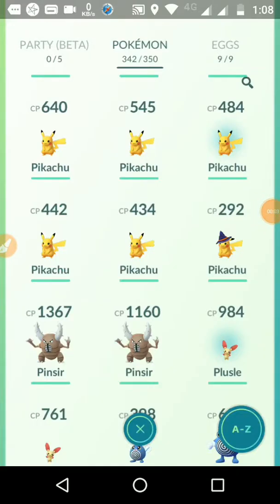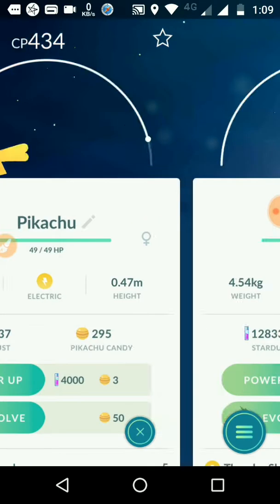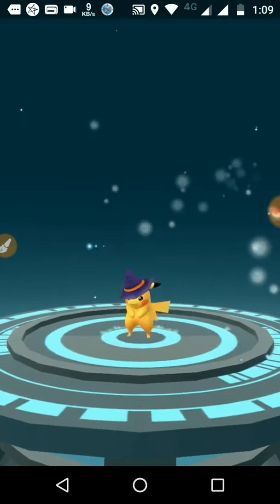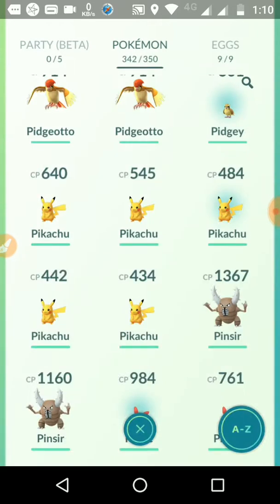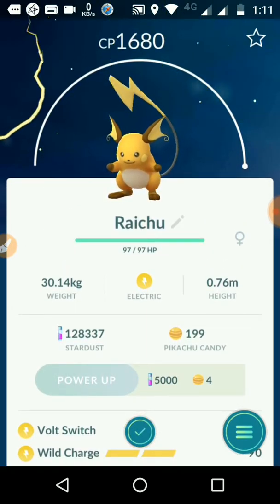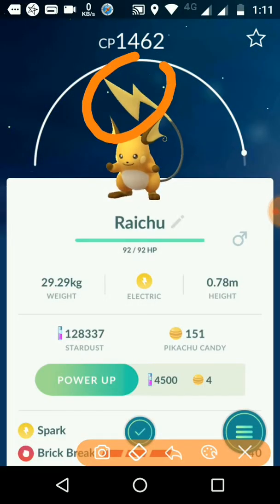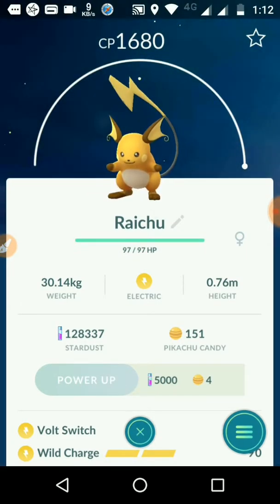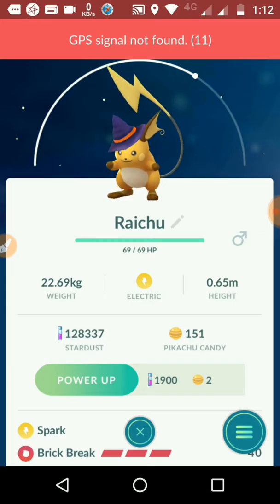Pokémon go 3 type of pikachu I have curved tail pikachu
Curved tail pikachu sharp tail and Halloween pikachu